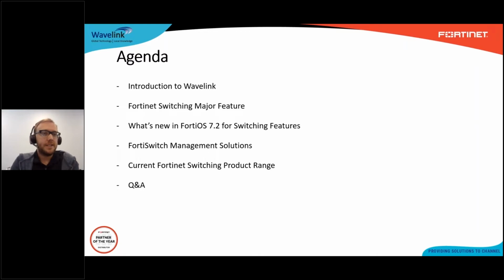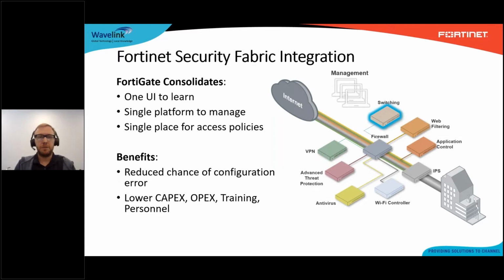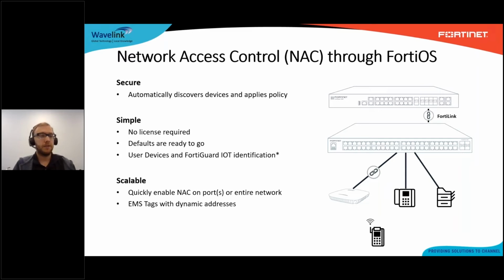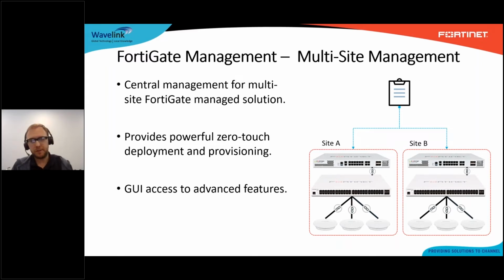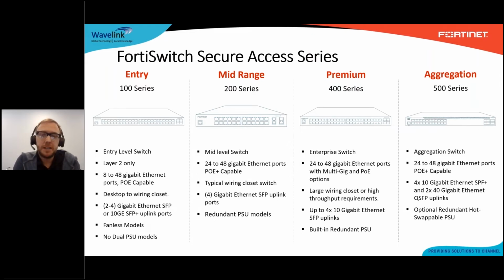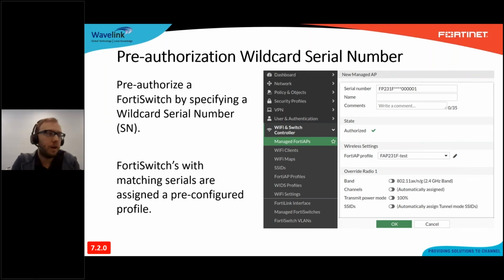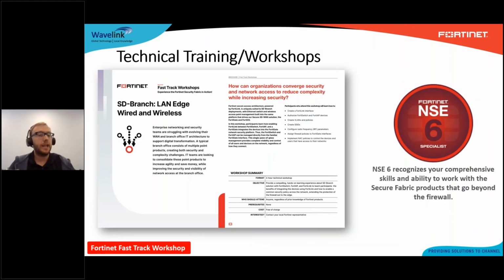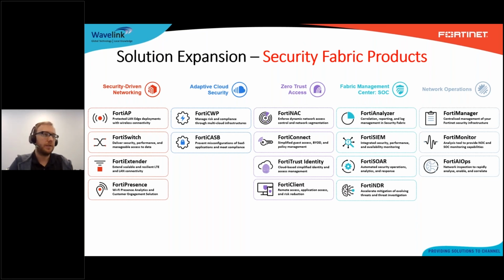FortiSwitch Info-Byte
This session discusses Fortinet's FortiSwitch solution and how it provides secure ethernet access that is simple to deploy and provides outstanding network security, performance, and manageability.

Presented by:
Kieran O’Brien – Fortinet pre-sales – Wavelink